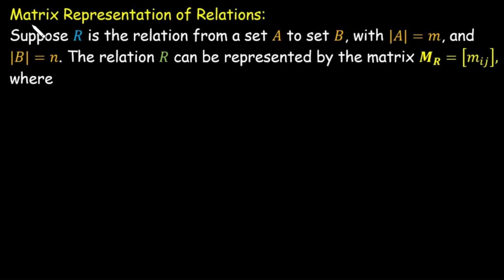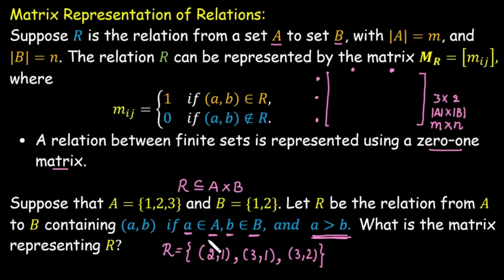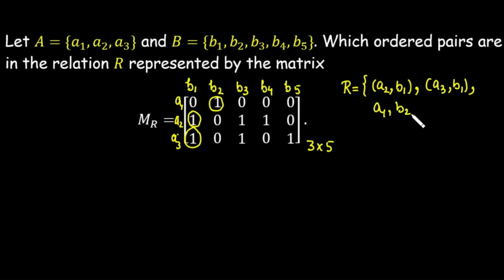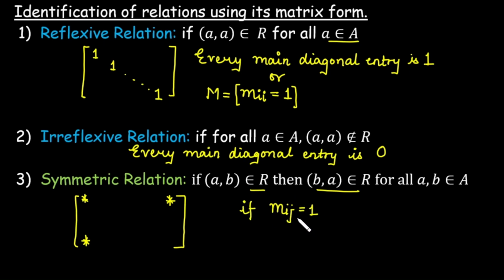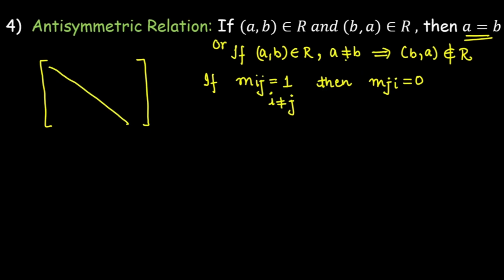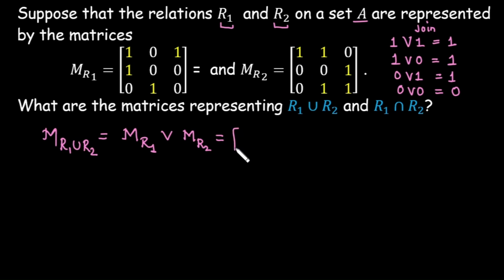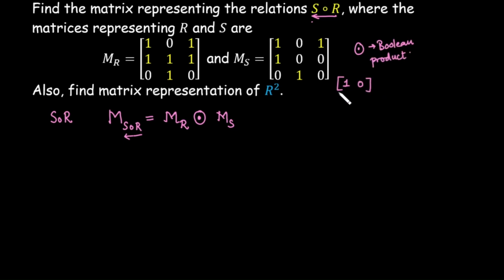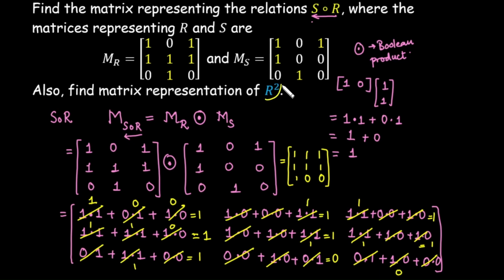Matrix Representation of Relations: Union, Intersection, and Composition Using Matrices